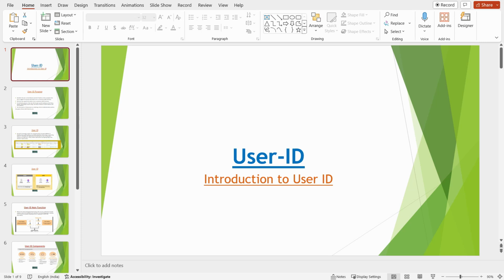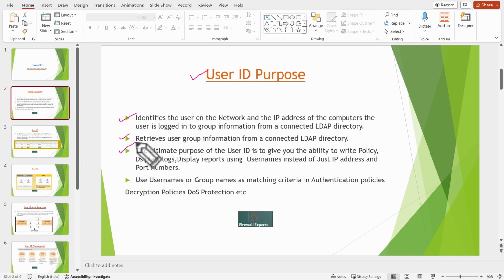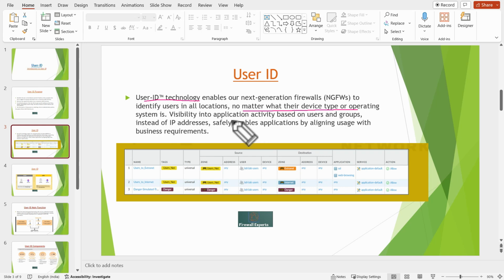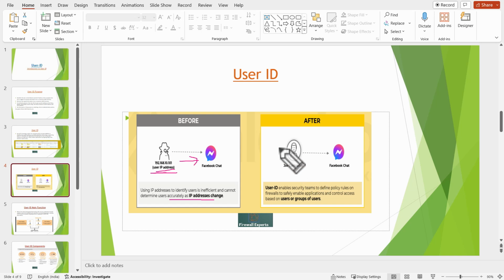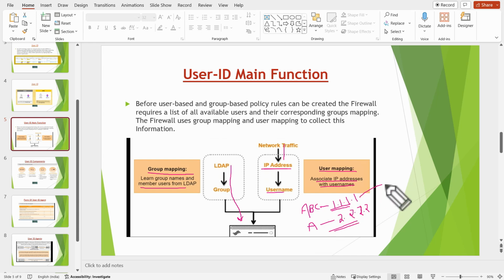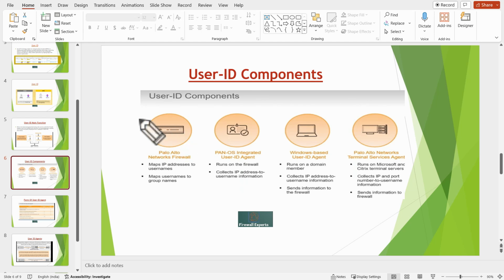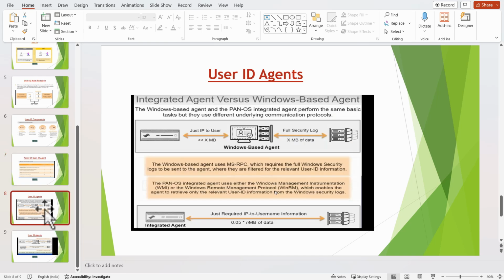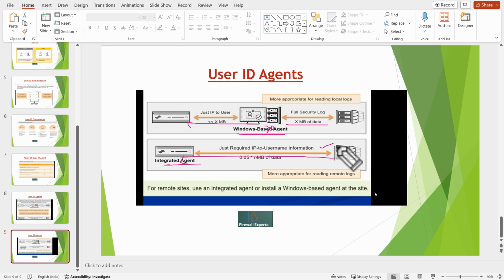PCNSA Introduction to User ID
This video describes full detailed Lab about PA  Firewall User ID, Introduction to User ID.